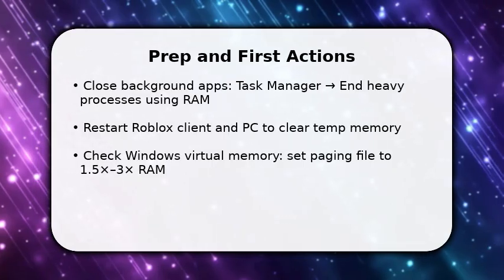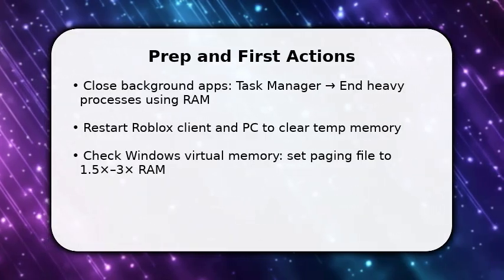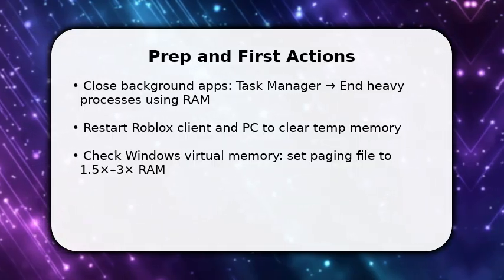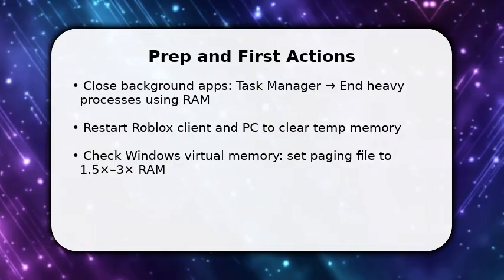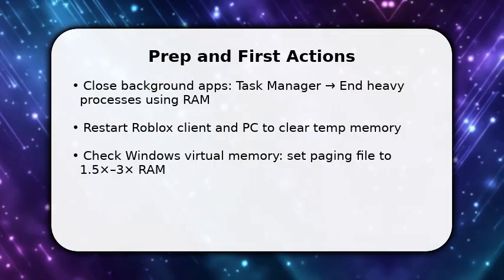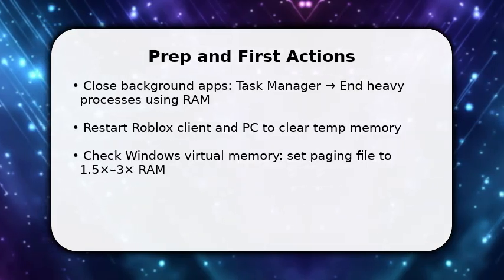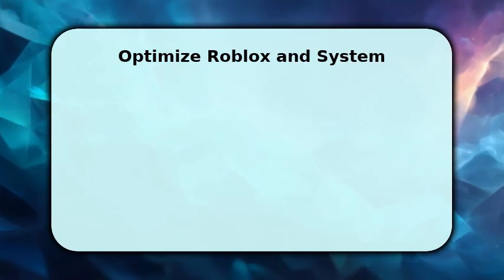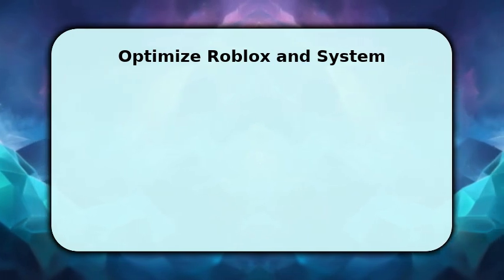How to Fix Low Memory Warning Roblox - Easy Guide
This video provides a step-bythy guide to resolving low memory warnings in Roblox, ensuring smoother gameplay. Learn how to optimize your system settings and manage resources effectively within the popular gaming platform.